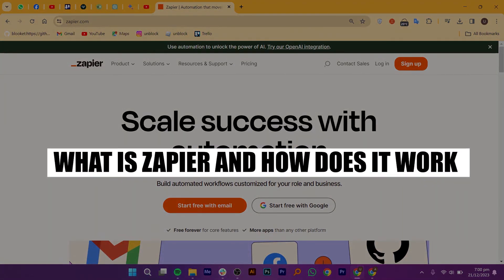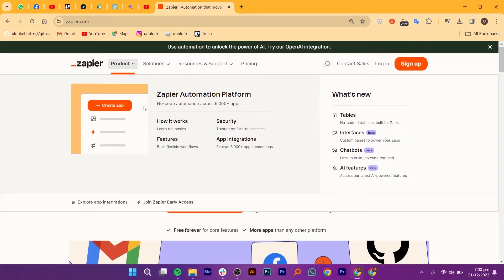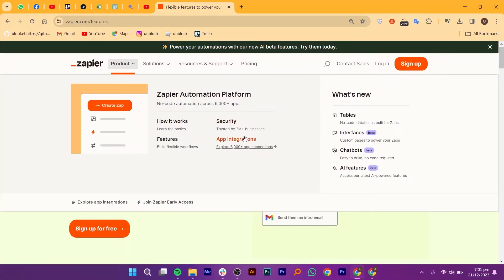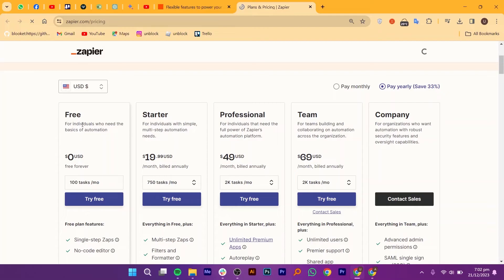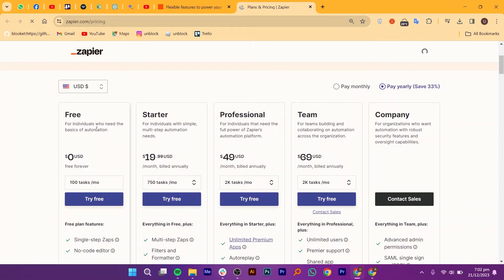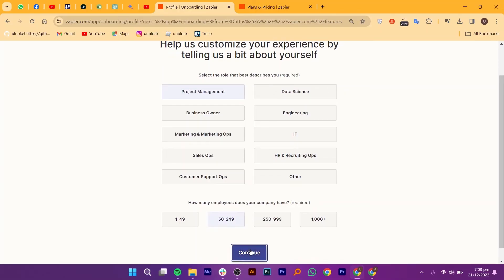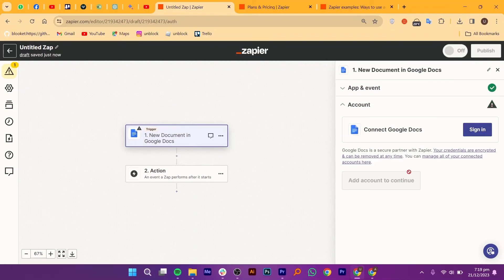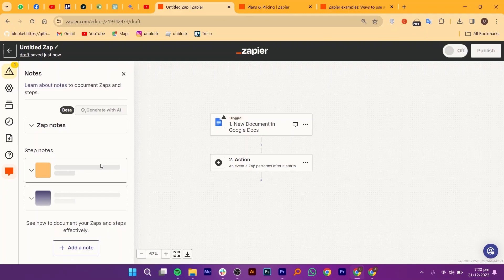What Is Zapier And How Does It Work? (2025)